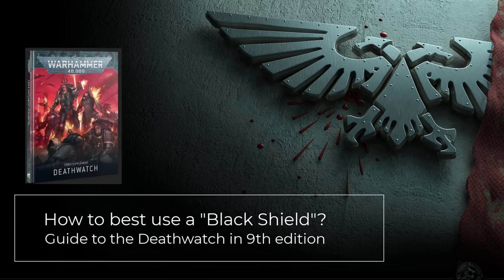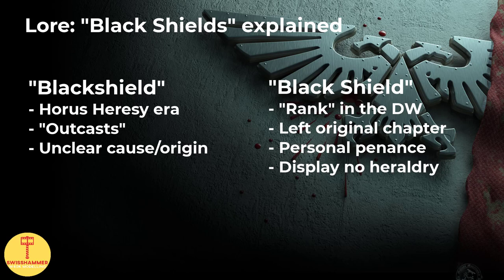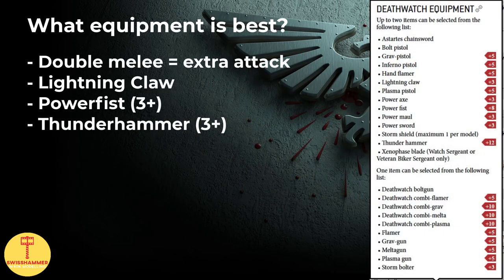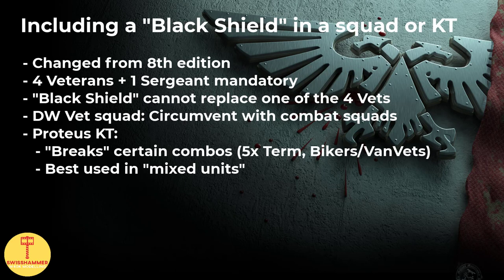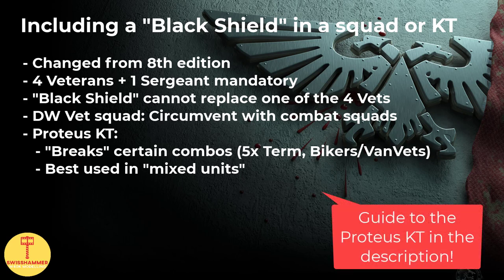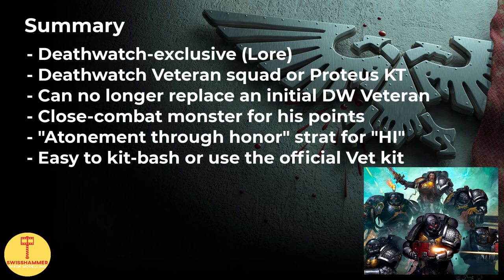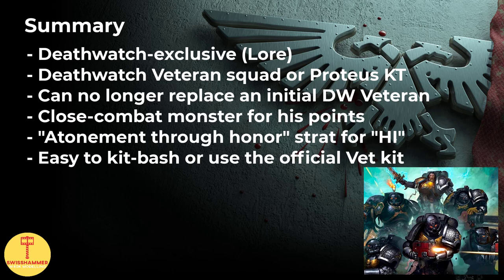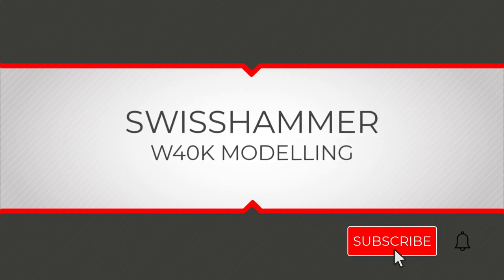What is a "Black Shield" and how do we best use them in the Deathwatch?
Have you heard of the “Black Shields”, a special model available to the Deathwatch? Curious to know more about them? Thinking about including them in a Deathwatch army? In this video, we will start off with a bit of lore and the origins of the Black Shields in the Deathwatch. Then, we will continue with their datasheets, special abilities and how to make the best use of them in a Deathwatch army. As we will soon discover, there have been several significant changes when compared to 8th edition, but they are still available to both the Deathwatch Veteran squad as well as the Proteus Kill Team. Lastly, there will be some modelling recommendations and a quick wrap-up.